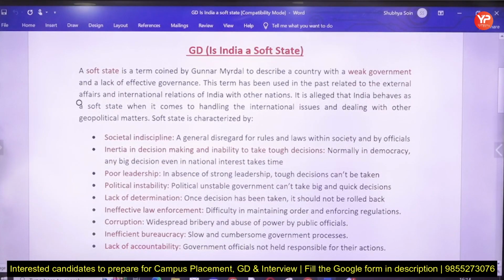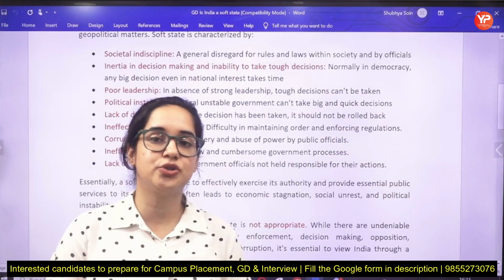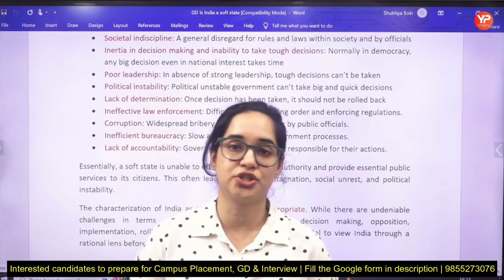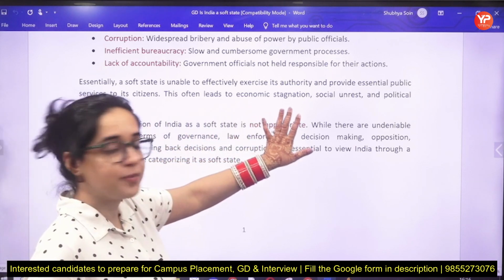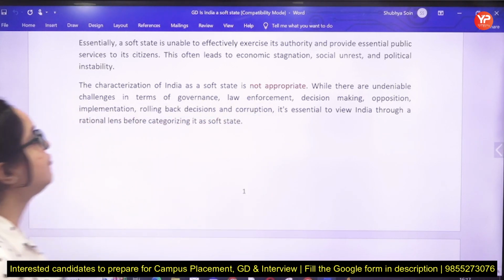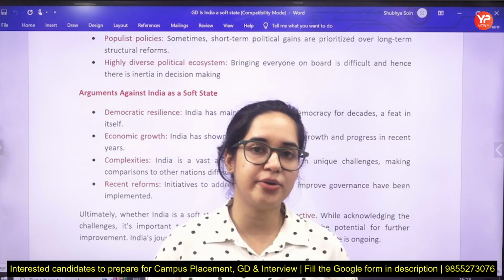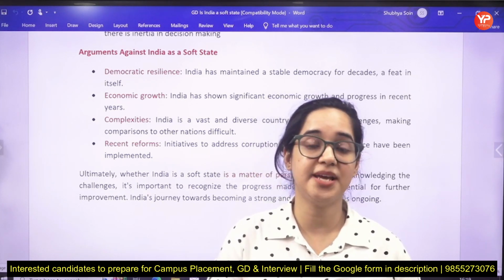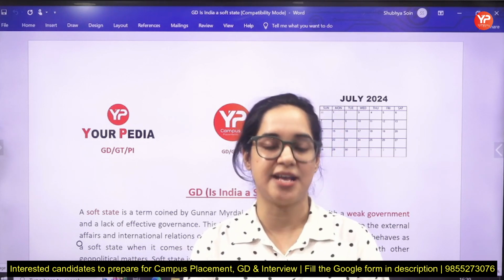Is India a soft state | Group Discussion for Campus Placement | Campus Placement GD & PI preparation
Interested candidates fill the Goggle form for Campus Placement, GD & Interview Preparation